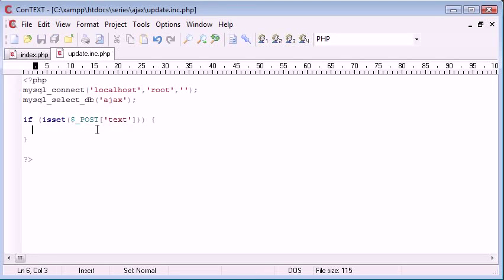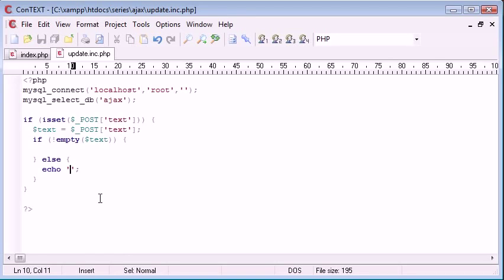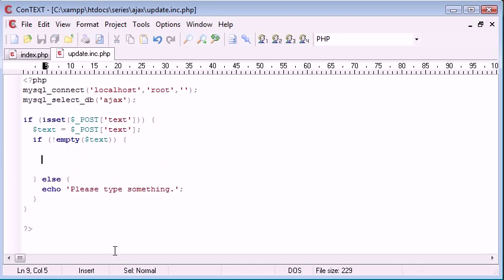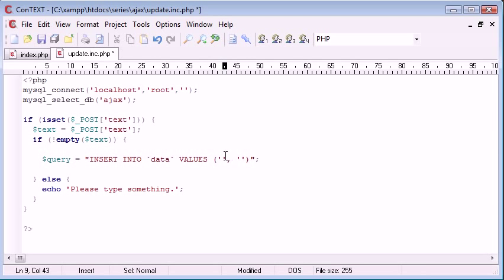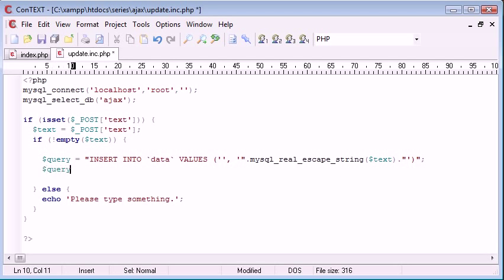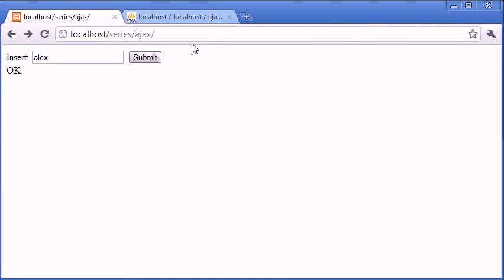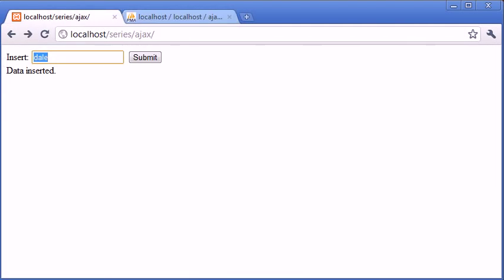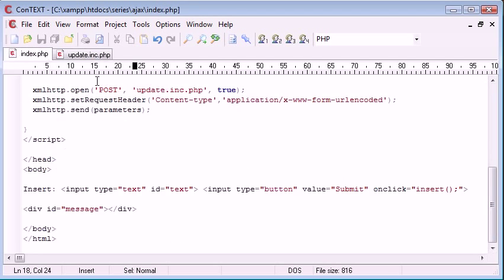Beginner PHP POSTing Data Part 5 MCA Internship|Mca Internship In Jaipur